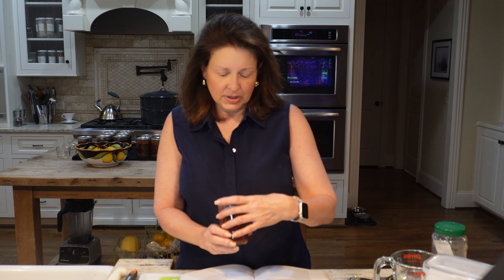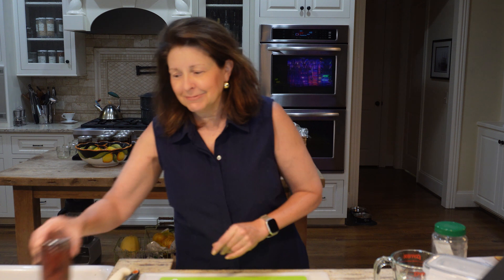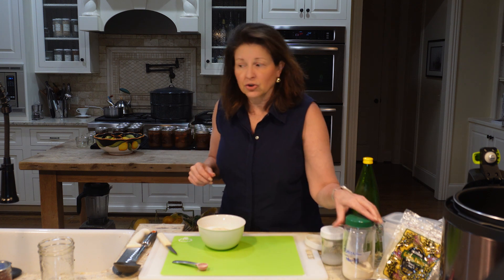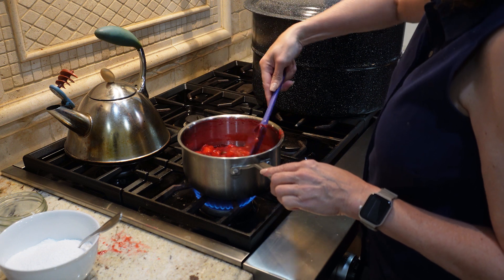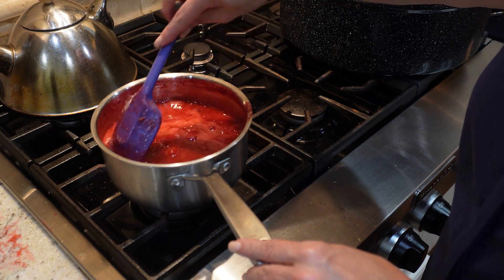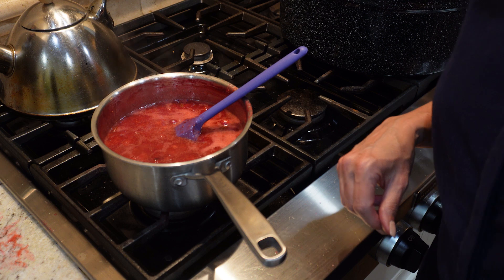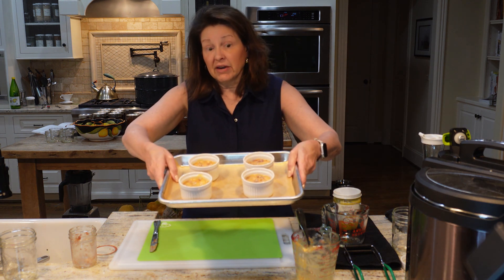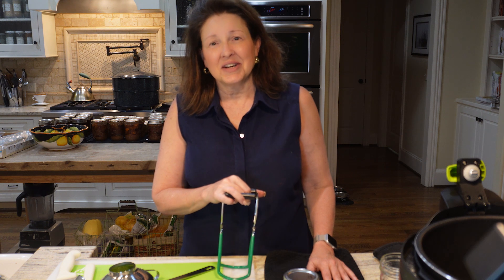Pineapple Cranberry Conserve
The first time I made this, I had no idea what to do with it. Now I do! Let's can some Pineapple Cranberry Conserve, then turn it into a super quick and easy "almost pineapple upside down cake"!

Tart Recipe:

1 8oz jar of Pineapple Cranberry Conserve
2 eggs, beaten
2T melted butter or oil

Preheat oven to 350F. Mix all ingredients together thoroughly. Pour into 4 4oz ramekins, on lined baking sheet. Bake for 35-39 minutes, until a toothpick comes out clean. Let cool and enjoy!

xoxo,
Carter

Mason Jar opener
Pomona's Pectin Bulk
Pomona's Pectin Small boxes
Preserving with Pomona's Pectin Cookbook
Presto Electric Canner
4oz Ramekins